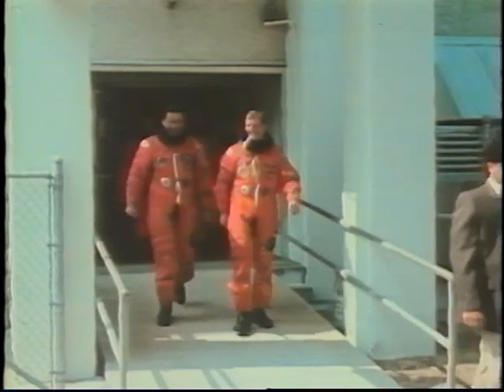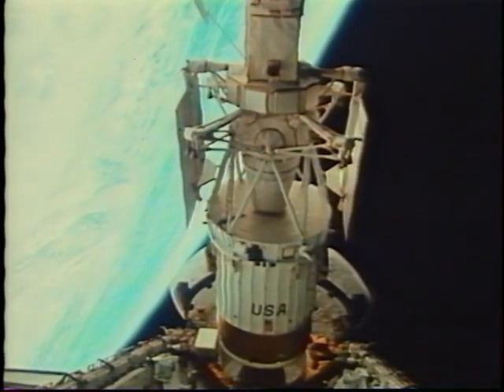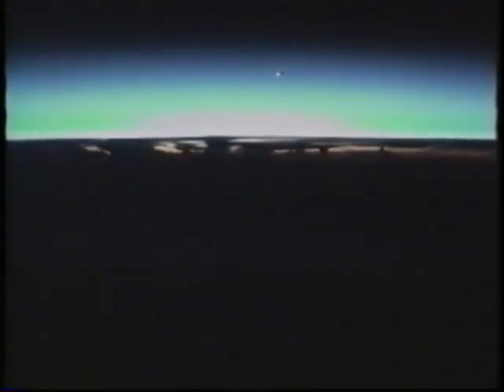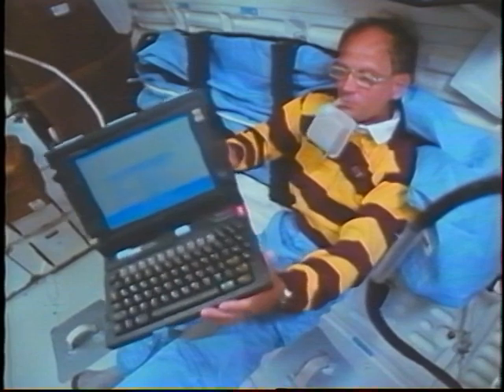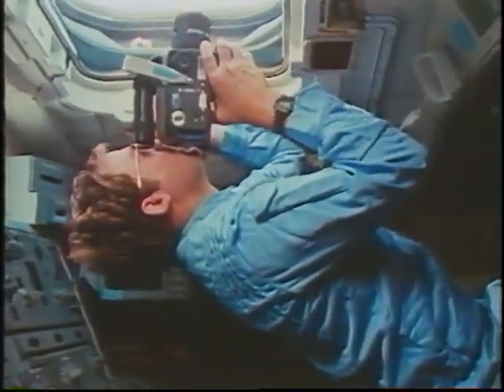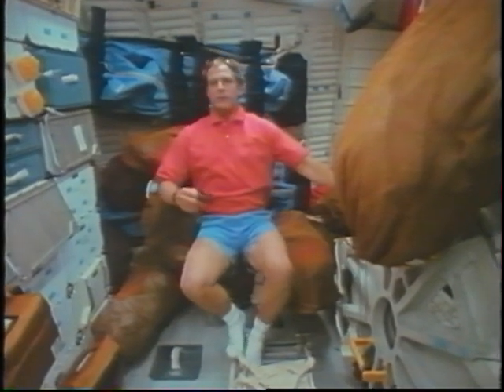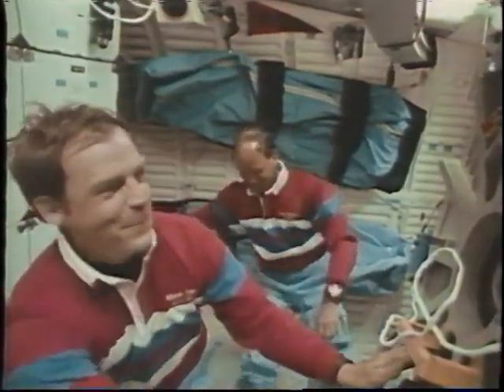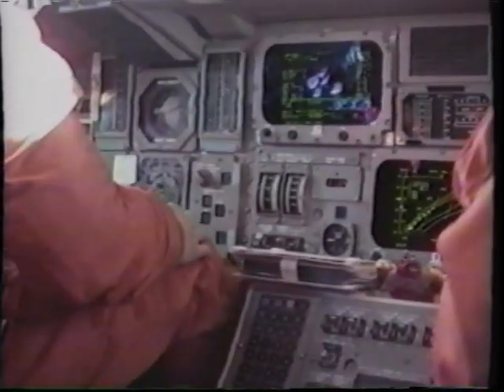Space Shuttle Flight 29 (STS-30) Post Flight Presentation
Space Shuttle Flight 29 (STS-30) Post Flight Presentation, narrated by the astronauts (20 minutes). Launch: May 4, 1989. Crew: David M. Walker, Ronald J. Grabe, Norman E. Thagard, Mary L. Cleave, Mark C. Lee. Vehicle: Atlantis.